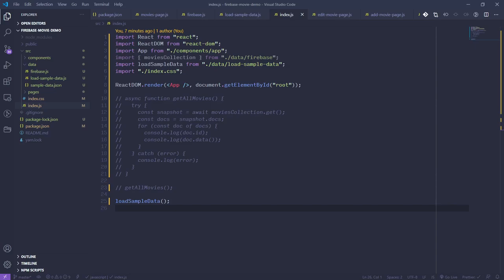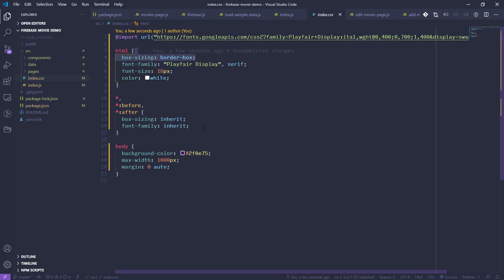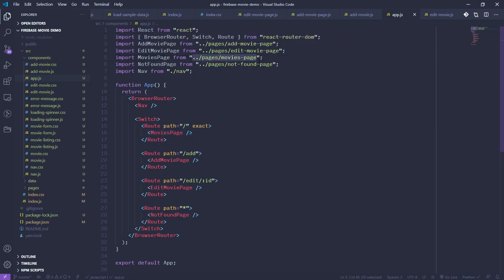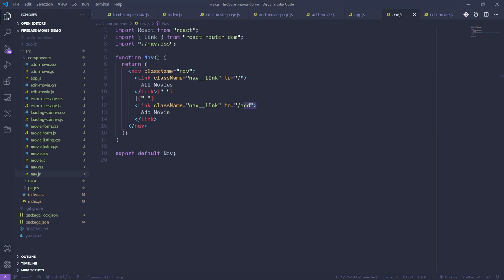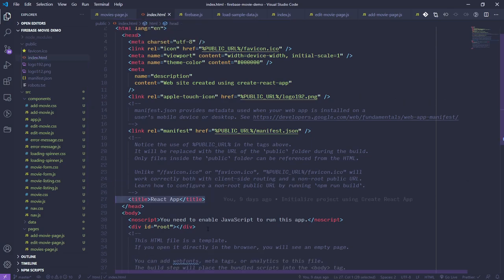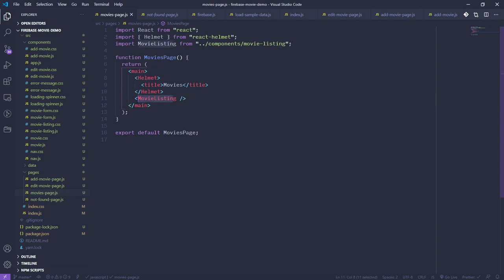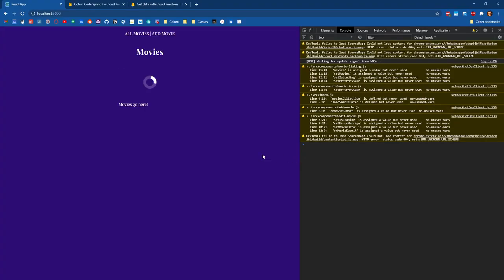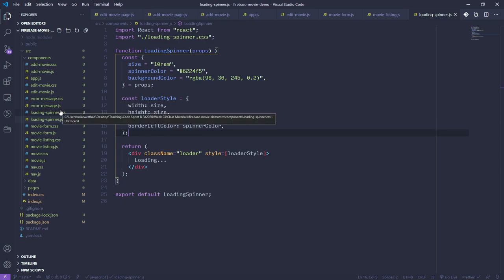FA20 Code Sprint B: Week 03 - Movie Rating App - Displaying all Movies with useEffect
In this video, we learn how to stitch together our Firestore knowledge into a React app to display all the movies in our database. Along the way, we learn how to use the useEffect hook to only load the data when our component mounts.